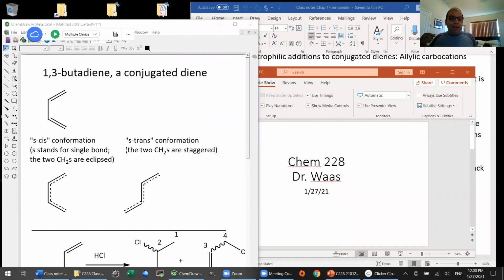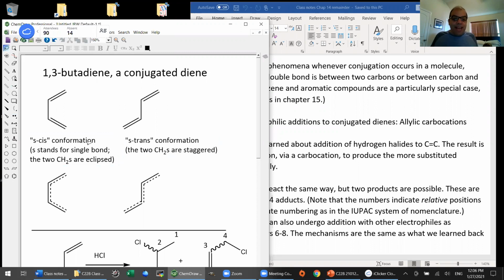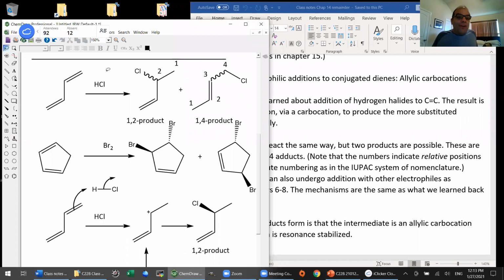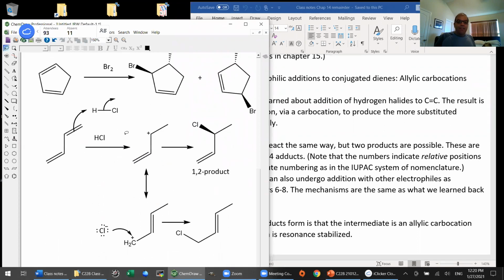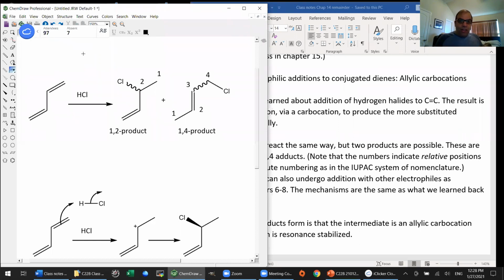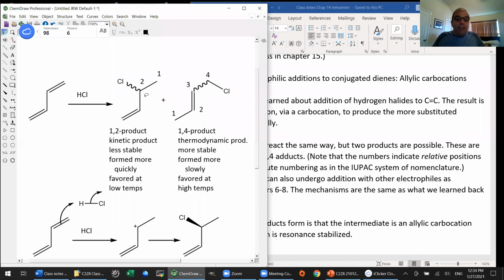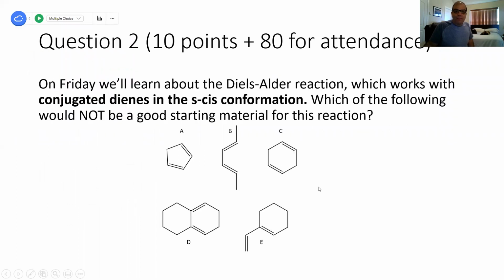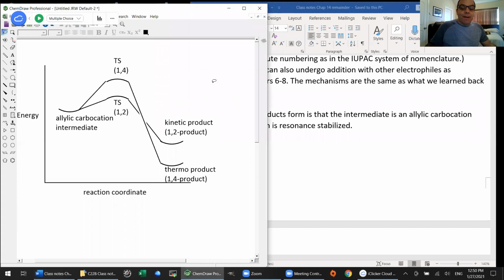CHEM 228 04 210127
Conjugated dienes have special properties and reactivity compared to nonconjugated dienes, or to isolated alkenes.